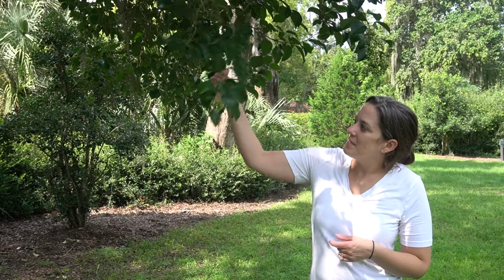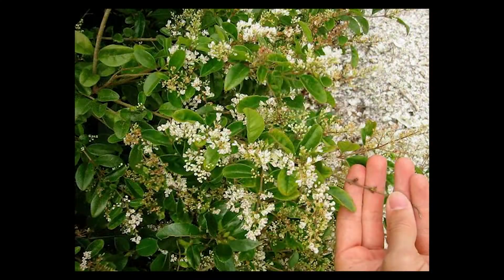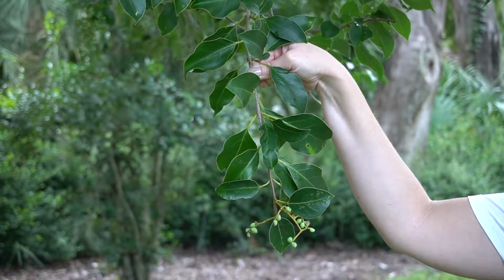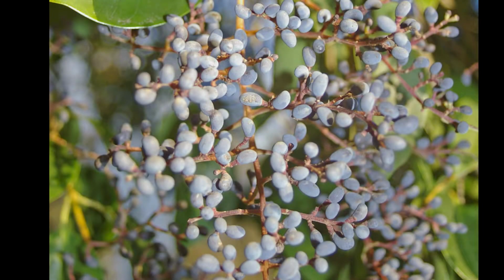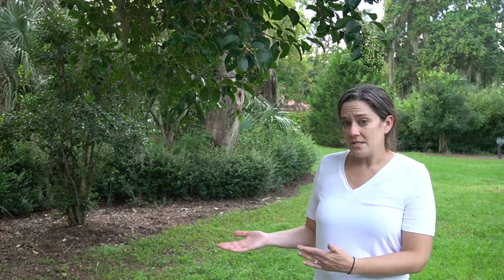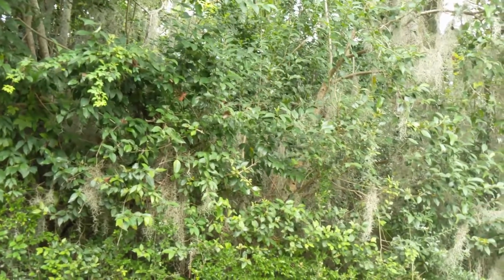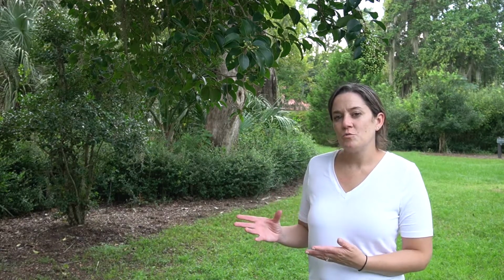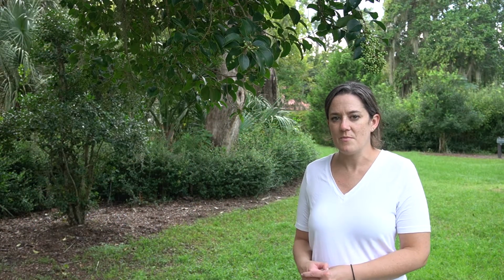Privet (Ligustrum) - Invasive